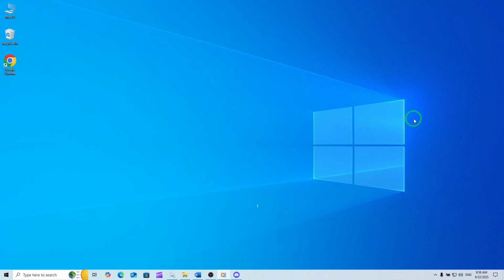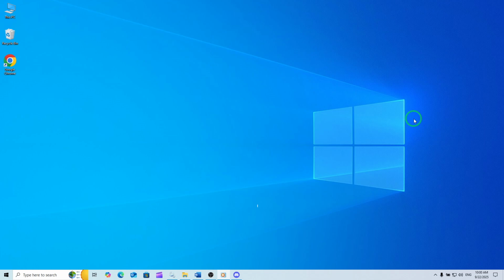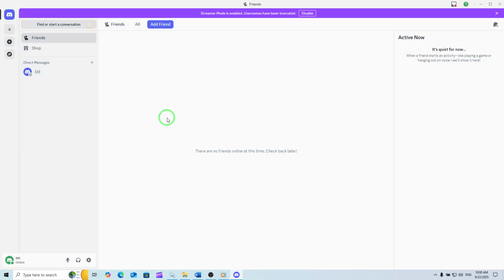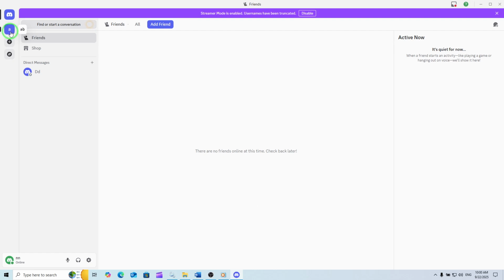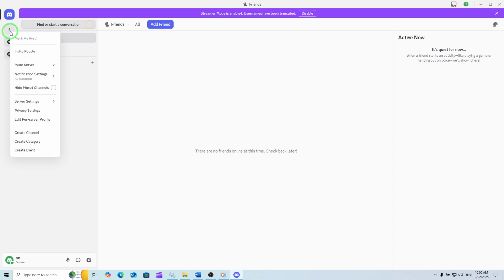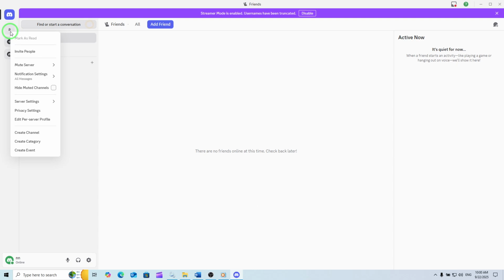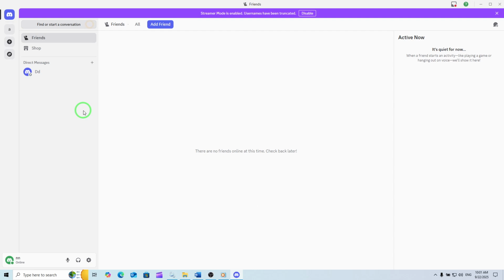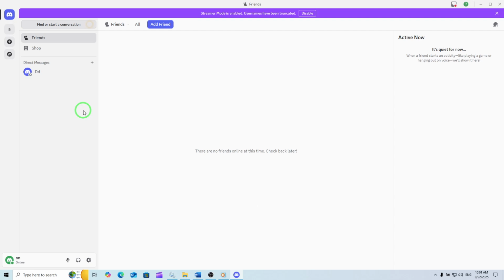How To Mute A Server On Discord App On PC (New Update)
Learn how to mute a server on the Discord app for PC with the latest update. This quick guide will show you the exact steps so you can easily reduce distractions and focus on what matters.

1. Open Discord app

2. Find the Server you want to mute

3. Right-click on it to open a menu

4. Select the "Mute server" option

Timeline:
00:00 Start
00:12 How to do it
01:05 End